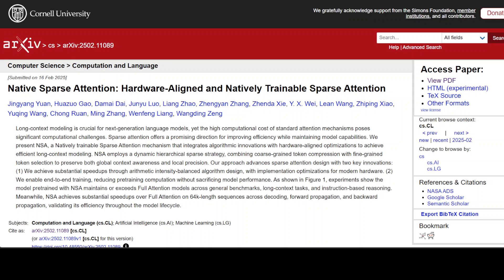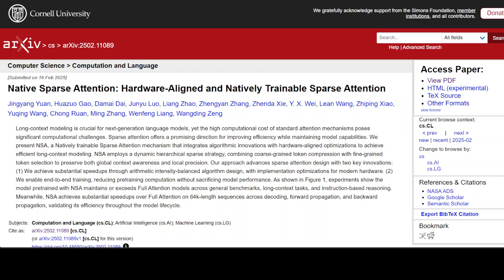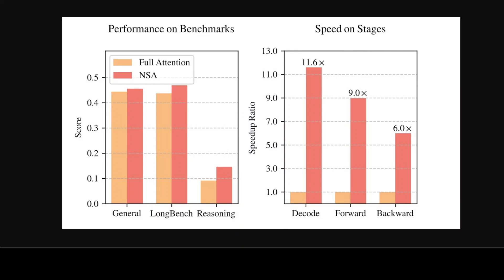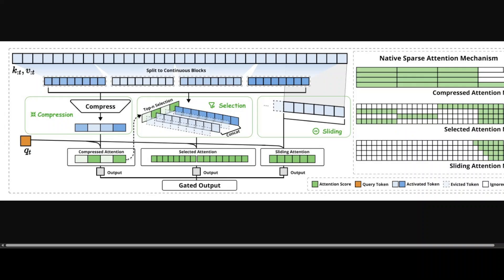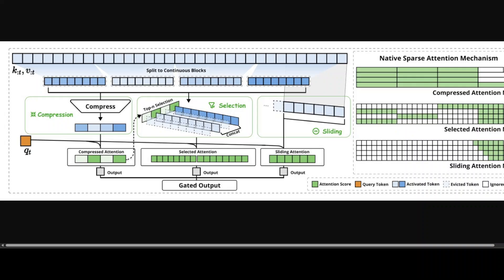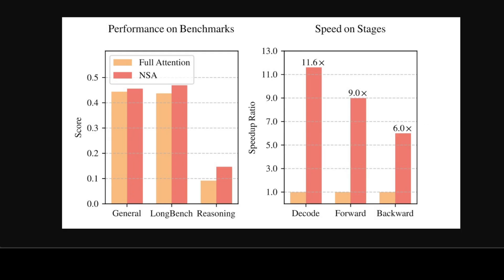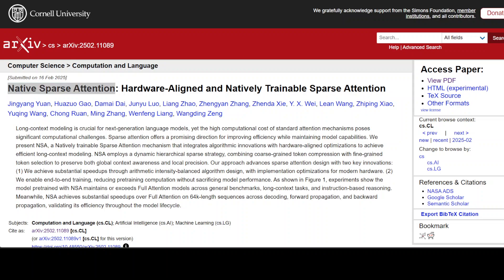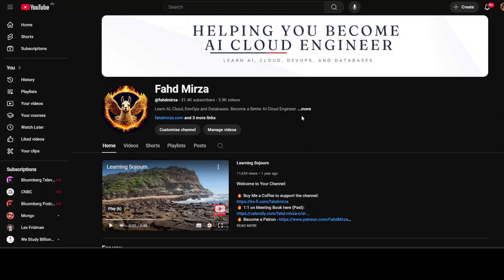Native Sparse Attention - Secret Sauce Behind DeepSeek R1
This video introduces a new attention mechanism called Native Sparse Attention (NSA), designed for efficient long-context inference and training.